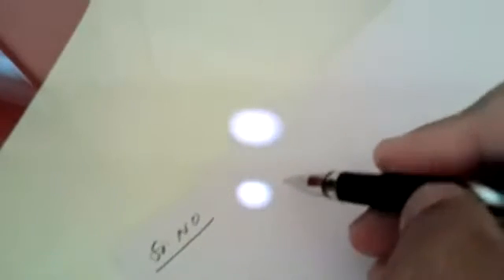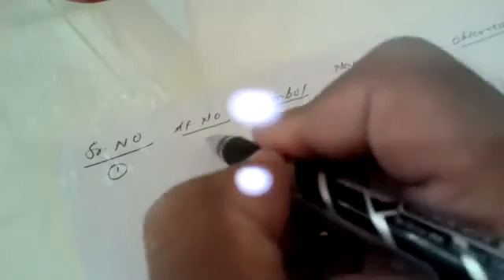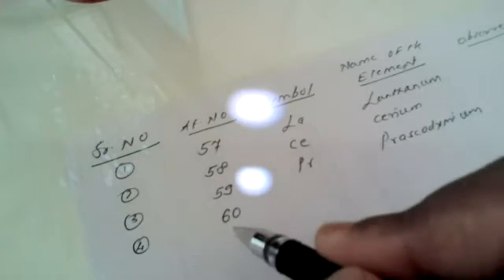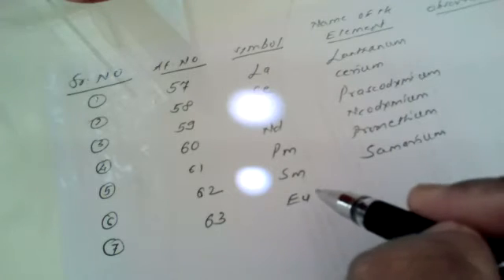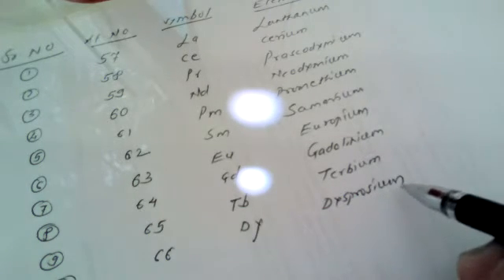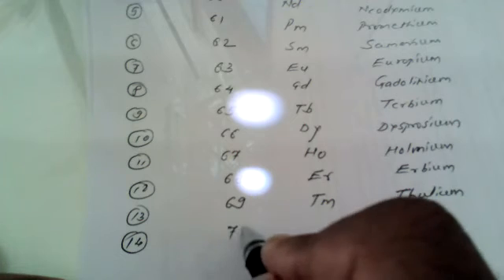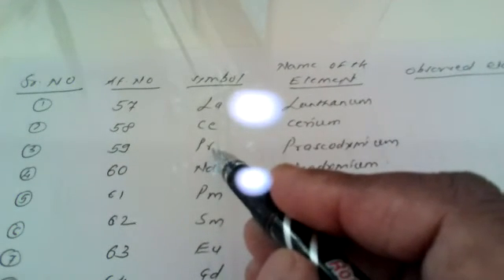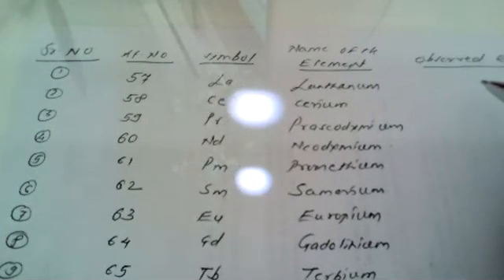Electronic Configuration of Lanthanides Prof. Sugam Chavan Head & PG Coordinator Devchand College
Chemistry of f Block Elements